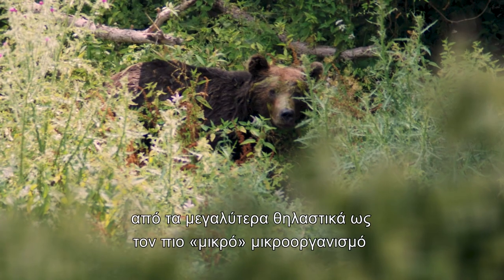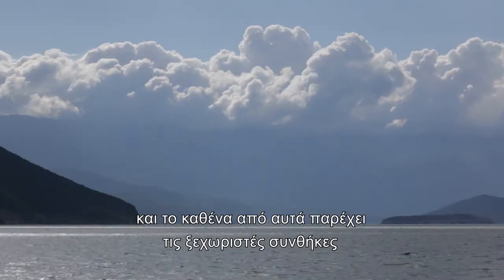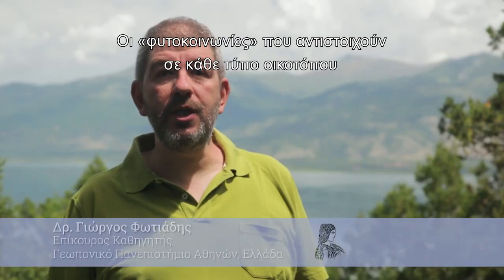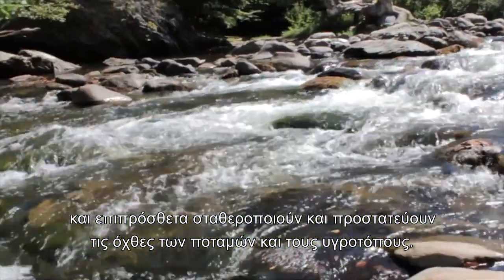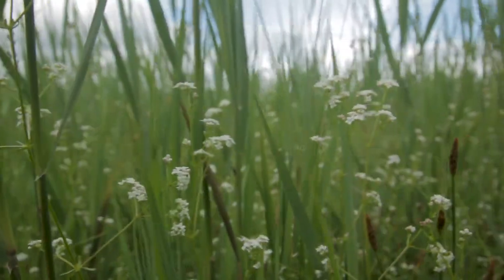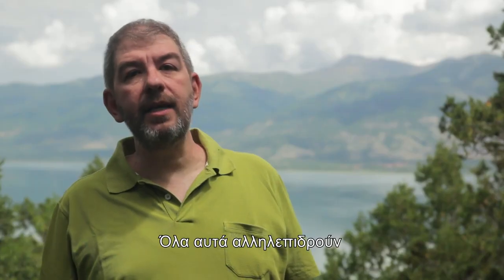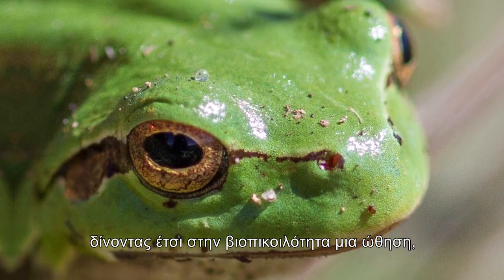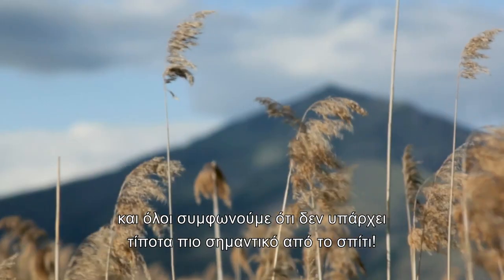The places that nature calls home (habitat types) – Prespa Transboundary Park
Μέσω του δικτύου PrespaNet και του προγράμματος «Strengthening NGO-led Conservation in the Transboundary Prespa Basin» η Εταιρία Προστασίας Πρεσπών (Society for the Protection of Prespa) μαζί με την MES και την PPNEA από τις γειτονικές χώρες, υλοποιούν ένα σύνολο δραστηριοτήτων για τη χαρτογράφηση των παραλίμνιων τύπων οικοτόπων γύρω από τη διασυνοριακή λεκάνη των Πρεσπών.